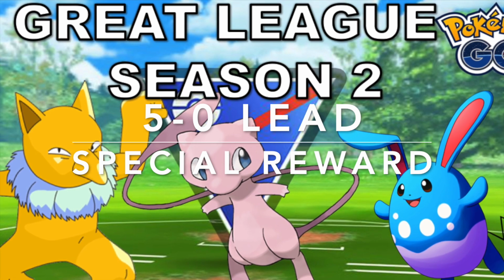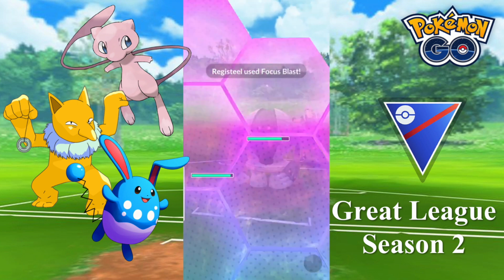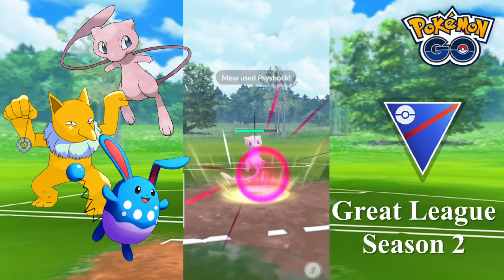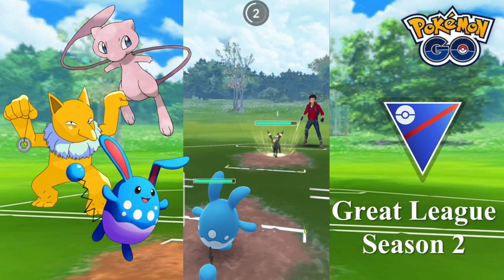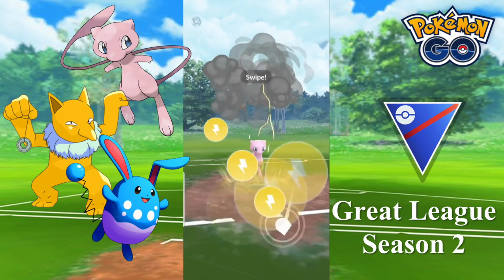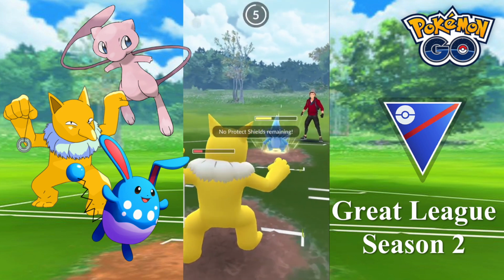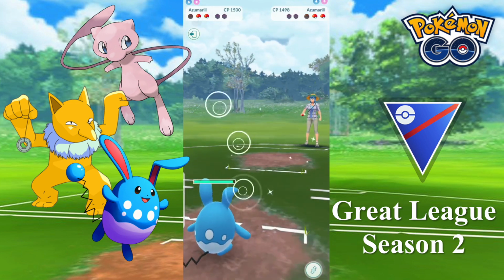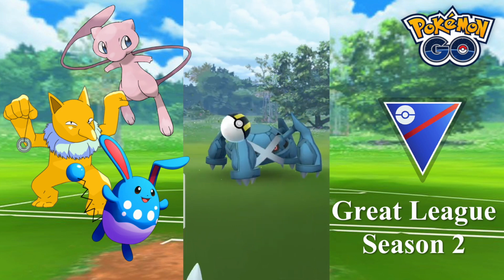POKEMON GO SEASON 2 - MEW IS UNPREDICTABLE IN PVP BATTLES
We begin a new season of PVP Battles starting off in the Great League! With so much predictability in the line-ups, I have decided to run with 2 psychic type pokemons with access to a large pool of charge moves making my team more unpredictable during battles. Supported by Azumarill in the line-up, how will this team fair? Watch to find out :)